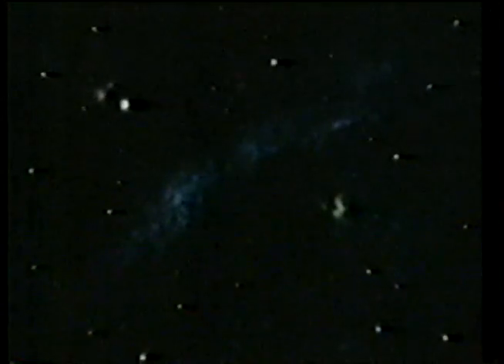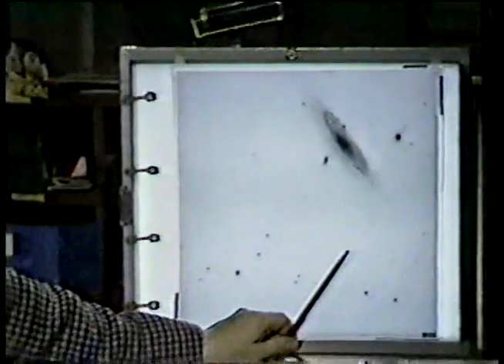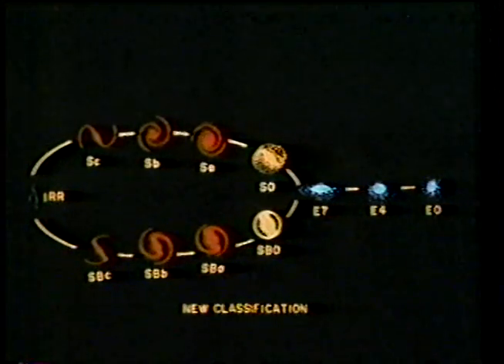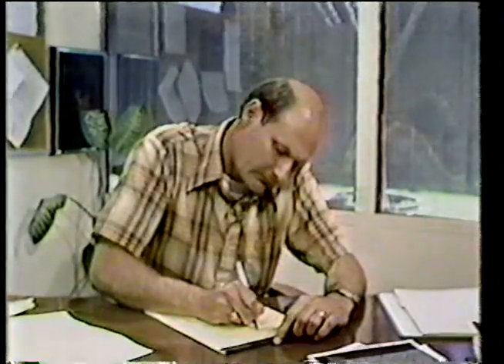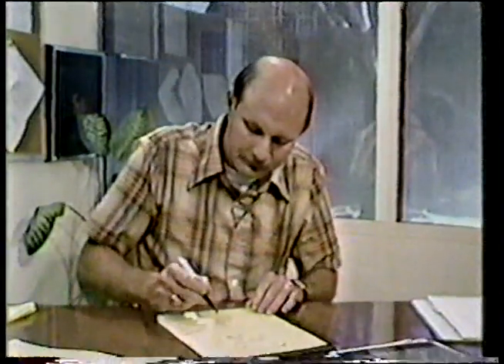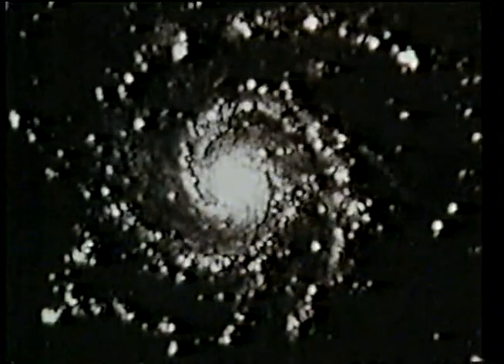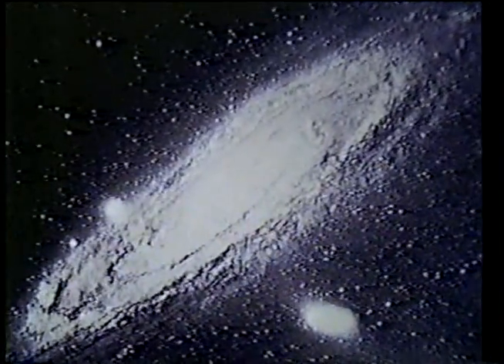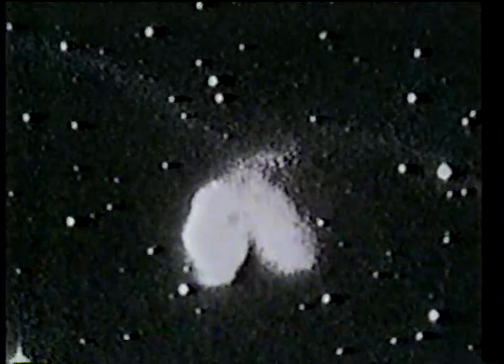Project Universe 27 - Galaxies